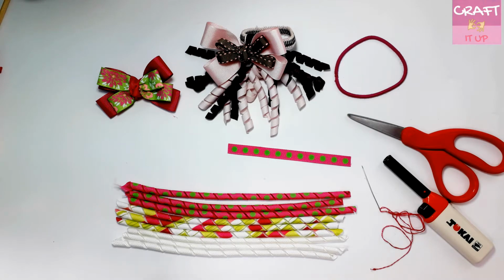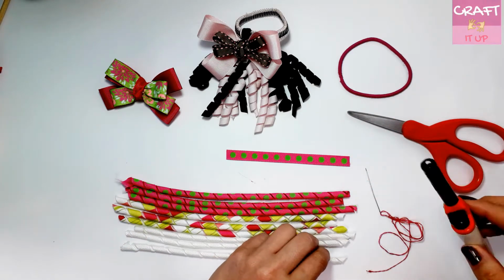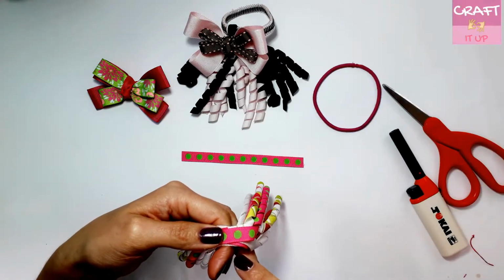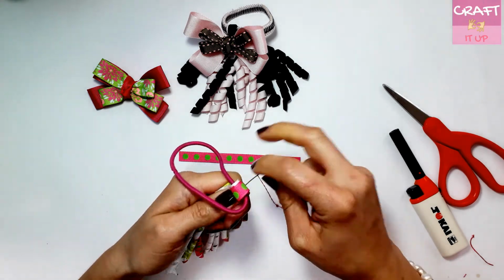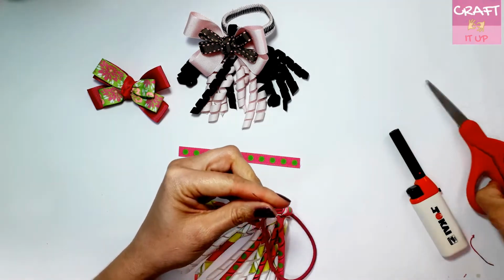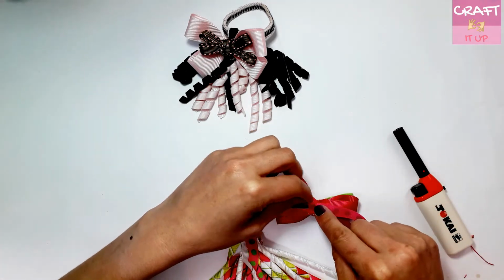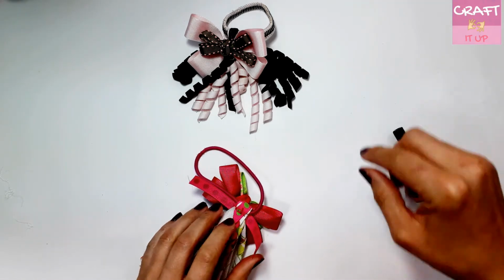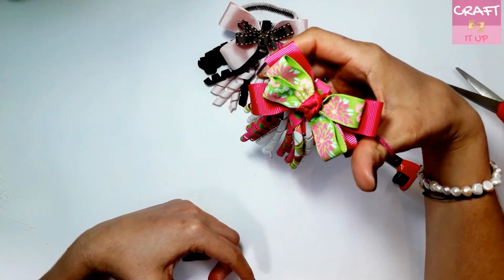Easy Curly Ribbon Ponytail / Fun Hair Ties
Learn how to make a fun and easy curly ribbon ponytail .  To make this fun hair tie we”ll use korker ribbons you learned how to make on my previous video